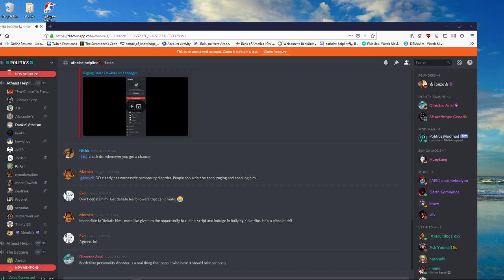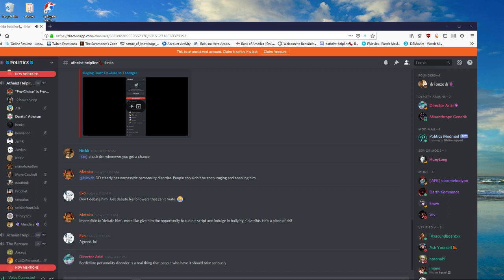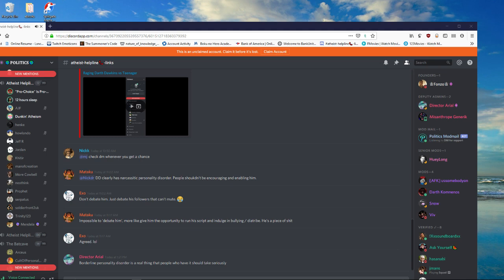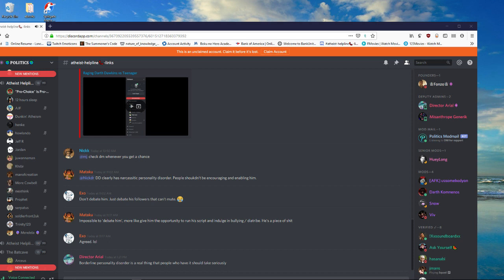Darth Dawkins RAGES When Presented Simple Argument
This video is under potential threat of being removed by DD's army of cronies, so please help me to preserve this YouTube gold.